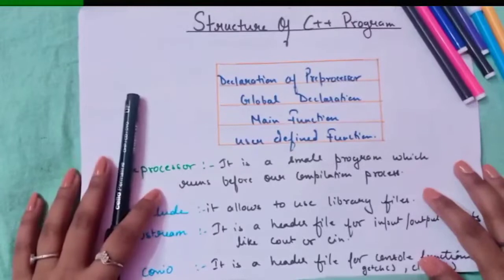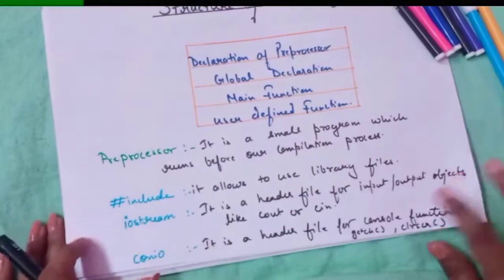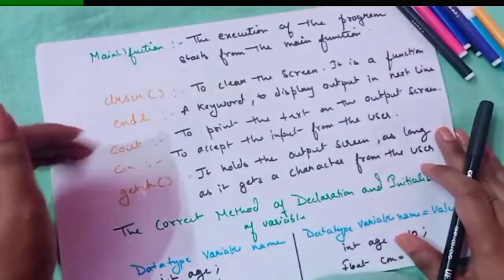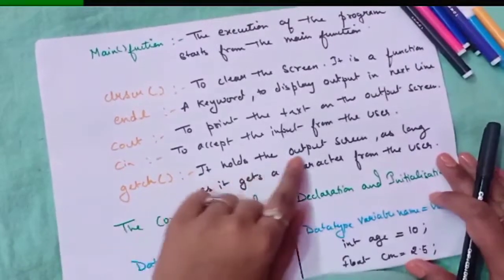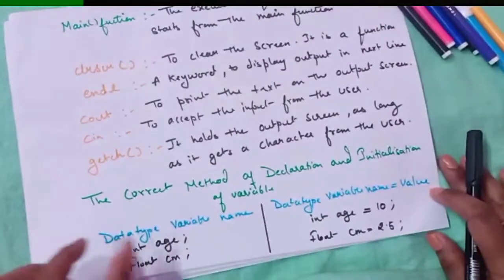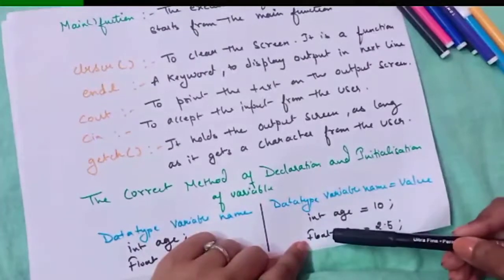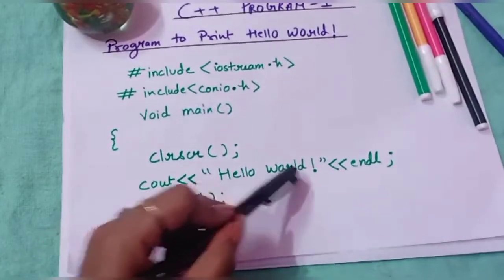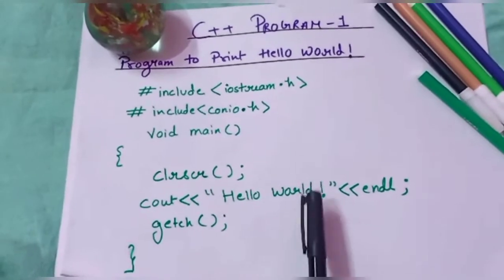C++ for beginners class 6 part -4